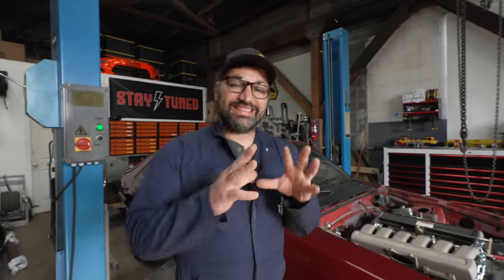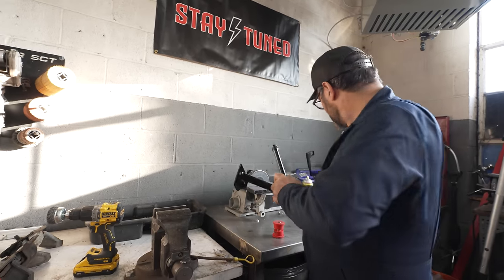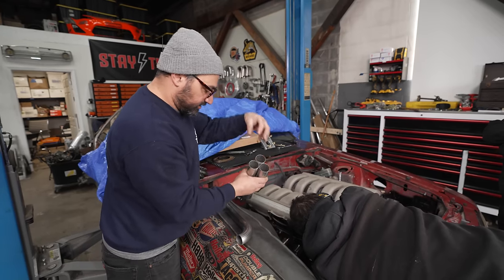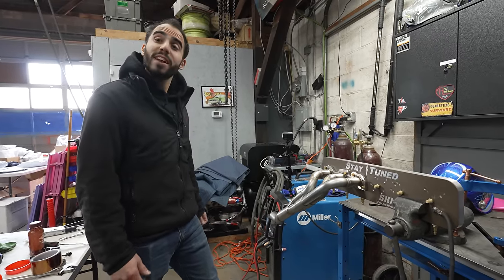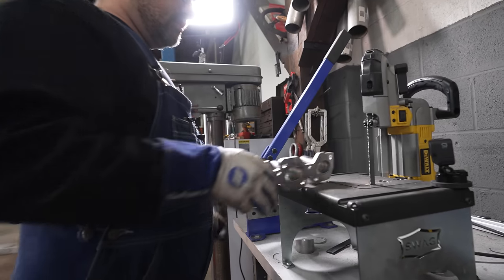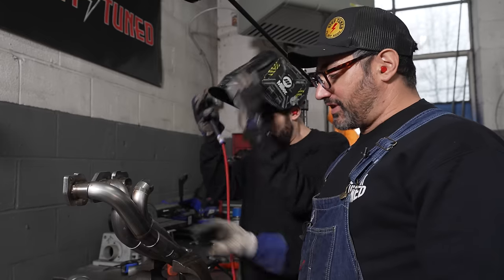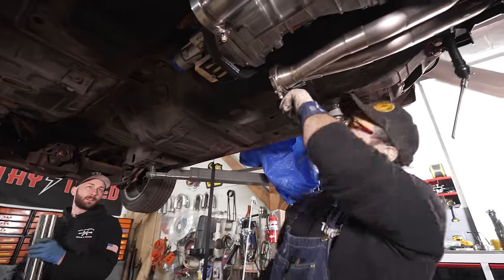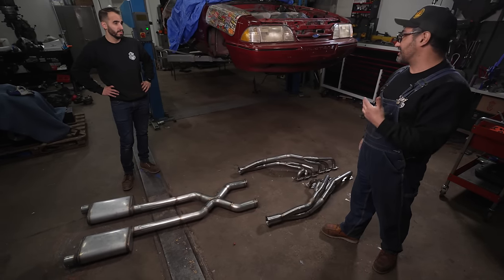Building V12 Swap Headers For a Mustang 5.0 is NOT EASY.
Time to reckon with the consequences of my own actions! When I decided to cram an Aston Martin 425HP V12 into a 1987 Mustang GT, I only got to thinking about if the engine would fit, which it did. Now we have to make it work!

for all your exhaust building needs!

CHAPTERS:

0:00 - Intro
1:02 - Header Build Begins
14:58 - Let's Name This Thing!
16:34 - Headers Continue
26:36 - X-Pipe Fab

or ColdCaseRadiators.com!